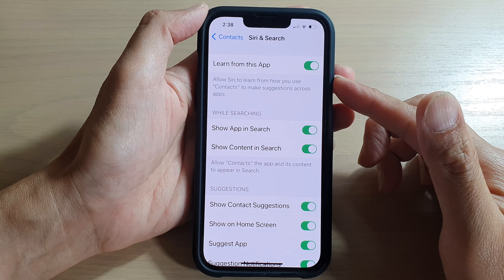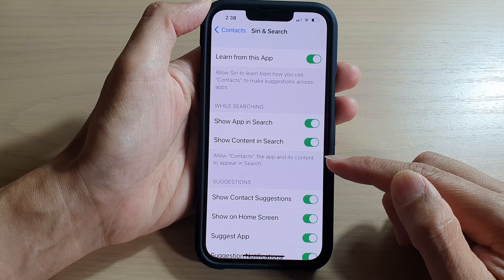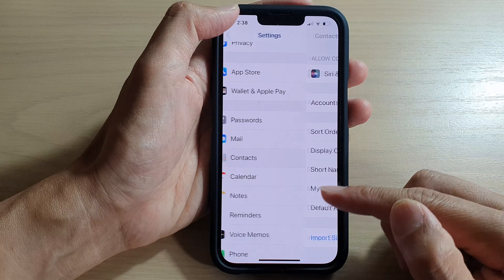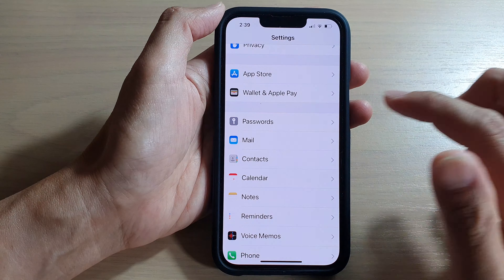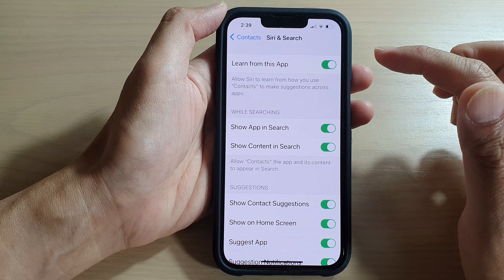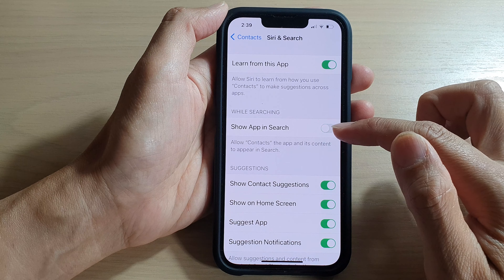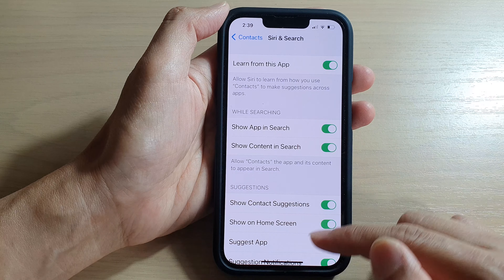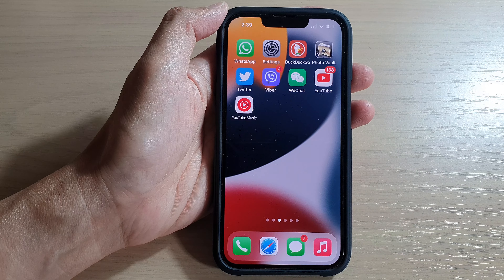iPhone 13/13 Pro: How to Allow/Don't Allow the Contacts App and Its Content to Appear In Search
Learn how you can allow or don't allow the Contacts app and its content to appear in Search on iPhone 13 / iPhone 13 Pro/Mini.